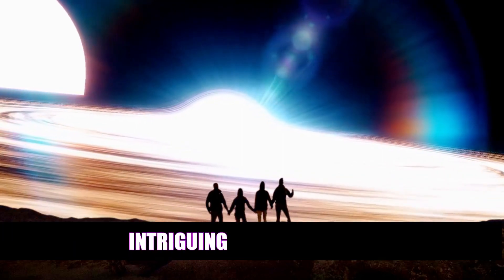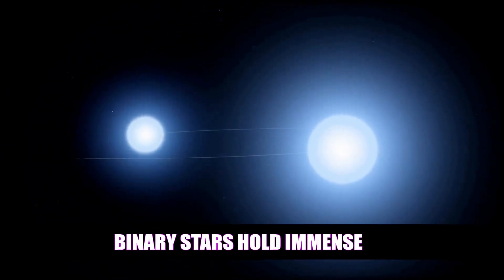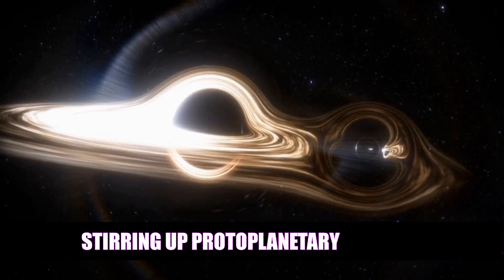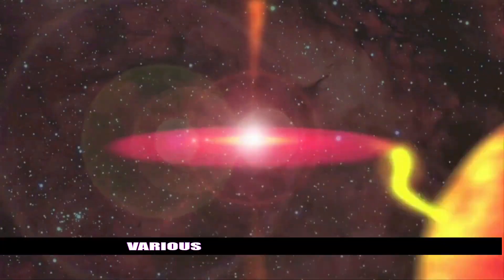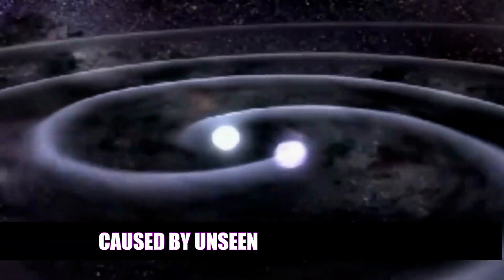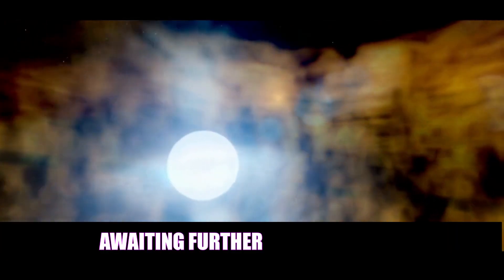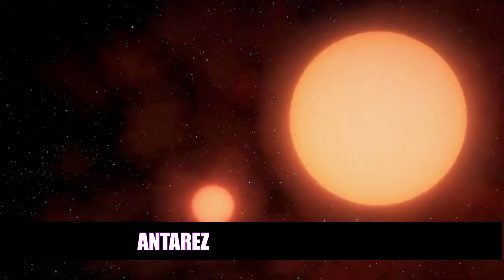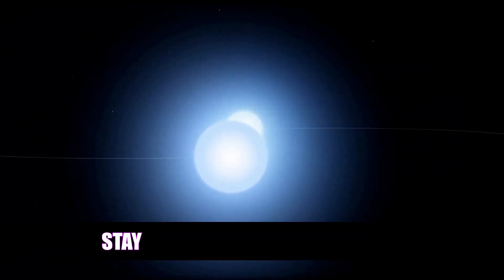Binary Stars: A Fascinating Connection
Humans and stars share intriguing similarities. In this captivating video, we explore the intriguing world of binary and multiple stars. Humans have an inherent desire for companionship, socializing, and reliance on others for warmth and security. Similarly, certain stars possess these remarkable traits. Join us on this cosmic journey as we delve into the realm of binary stars, celestial duos orbiting around each other due to their gravitational attraction and a shared center of mass.

The term "binary" was first introduced by Sir William Herschel in 1802, describing stars closely connected to each other yet independent from neighboring celestial bodies. Such stars form a unique binary sidereal system, a mesmerizing celestial dance as they rotate around one another. Binary stars hold immense significance in astrophysics, offering insights into planetary formation and star masses.

However, hosting planets in binary systems poses challenges. While some binary stars do harbor extrasolar planets, they are relatively scarce compared to single star systems. The gravitational forces of massive objects in the vicinity disrupt the rocky grain disks essential for planet formation, impeding the birth of new worlds. Nevertheless, simulations suggest that the presence of a binary companion can enhance planet formation within stable orbital zones, stirring up protoplanetary disks and accelerating protoplanet growth.

Consider for a moment: What if Earth existed within a binary system? Would we witness the splendor of two radiant suns? The answer is contingent on the system's characteristics. Approximately 50-60% of binary systems in stable orbits have the potential to support habitable planets. However, challenges arise from extreme variations in surface temperature during different orbital phases, posing difficulties for potential biospheres. Nonetheless, the concept of planets orbiting binary or ternary stars has fascinated science fiction, exemplified by George Lucas' Tatooine in Star Wars and the six-star system depicted in "Nightfall."

How do we discover binary stars? Various methods enable their study, including visual observations, spectroscopic analysis, photometric measurements during eclipses, and astrometry to detect deviations in star positions caused by unseen companions. Visual binaries are stars observed as genuine double stars, requiring sufficient angular separation to distinguish them in telescopes or high-powered binoculars. Spectroscopic observations rely on the Doppler effect, analyzing shifts in starlight wavelengths to infer binary systems. Such systems feature closely spaced stars with high orbital velocities.

Discerning a genuine binary system can be challenging. Stars appearing close in the sky may be mere optical doubles, lacking gravitational bonds. These stars are referred to as double stars, while binary stars encompass a broader category.

Binary systems can extend beyond two stars, forming multiple systems comprising three or more stars. While binary systems face difficulties in sustaining planets due to chaotic dynamics, multiple systems exacerbate these challenges, often resulting in rapid planet expulsion.

Now, the question arises: How prevalent are binary systems in our Milky Way? Approximately one-third of all star systems in our galaxy are binaries or multiples, amounting to an astonishing 30 billion systems awaiting further exploration within our vast cosmic home.

Let's explore a few notable examples of binary systems. Antares, a red supergiant in the Scorpion constellation, exists as a binary with a hotter blue main-sequence star, Antares-B. Eta Carinae, a famous and stunning star, undergoes intense mass loss processes, evident through its variable blue appearance. R Aquarii, found in Aquarius, displays a spectrum combining cool and hot signatures, characterized by matter flow from a cool red supergiant to a smaller, hotter companion.

Mizar and Alcor, located in the Ursa Major constellation, present an intriguing case. Despite sharing origin and motion, their gravitational connection remains uncertain, challenging our understanding of their relationship.

As main-sequence stars evolve and expand, they may exceed their Roche lobe, causing matter to transfer to their companion stars through Roche lobe overflow. This captivating process, facilitated by the first Lagrangian point, often reveals itself through luminous accretion discs, becoming the dominant feature of some binary star systems.

As we conclude this captivating video, we invite you to share your fascination with binary stars in the comments section. Have you encountered any binary stars that intrigue you? Remember, curiosity fuels exploration.